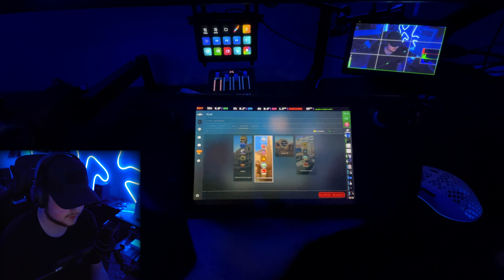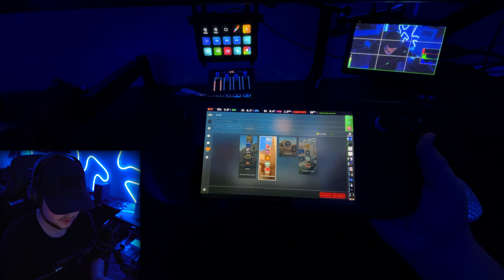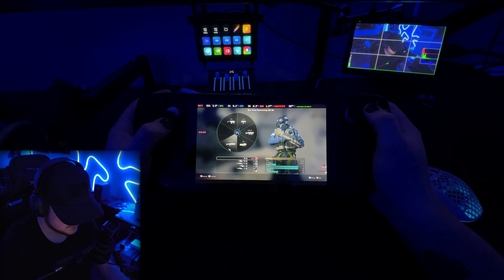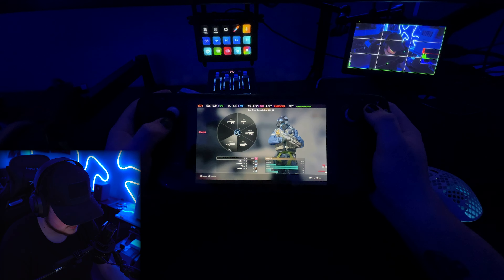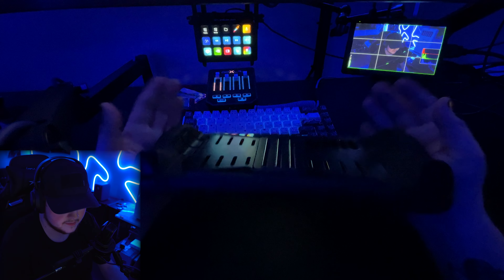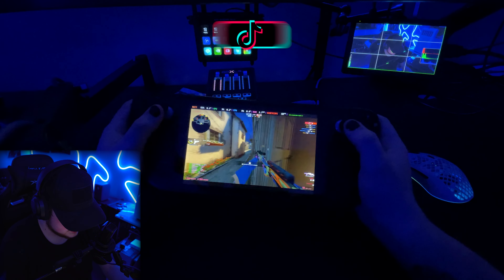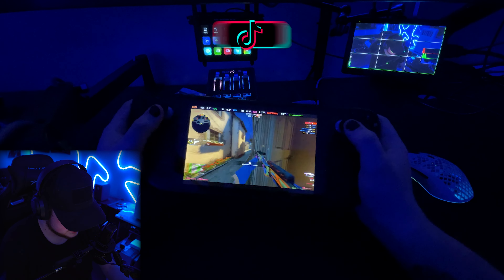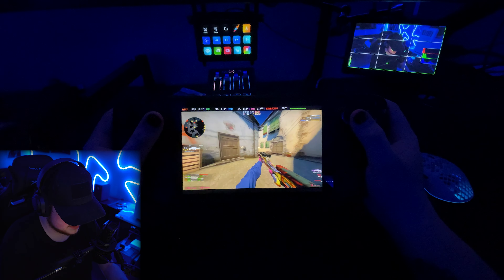INJECTING CHEATS On Valve’s Steam Deck (CRAZY EASY)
So.. I bought a $500 steam deck to cheat in CSGO.. In this video, I show you how to undetectably hack against your opponents on the valve steam deck with 0 software modding/physical modding needed. If you're looking to get ahead in competitive matches on the go, this is the steam deck cheating video for you!

⚡️CS Crosshair: CSGO-hJFFN-ojoWu-SWZhk-JyGqh-xYvzF

⚡️Partnered Sites⚡️
Best Discord Services Code "Tabz"

⚡️Want Your Software Reviewed or Advertising⚡️

Editing/Production Tools: Elgato Stream Deck
Studio Cam: Sony ZV-E10
MIC: SHURE MV7X
MIXER: GoXLR Mini
Audio Processor: DBX 286S
Mic Arm: Rode Boom Arm
Keyboard: Custom GMMK 2
Glorious Panda Lubed
Canyon Caps "Topographic"
Custom Aviator Cable
Mouse: Razer Vyper Ultimate
Mouse Pad: Steel Series QCK 3XL